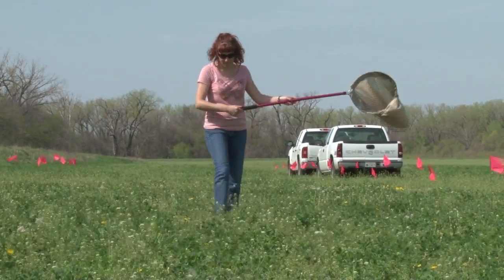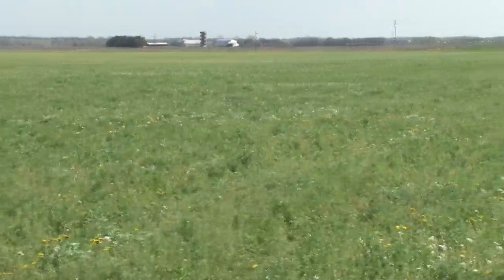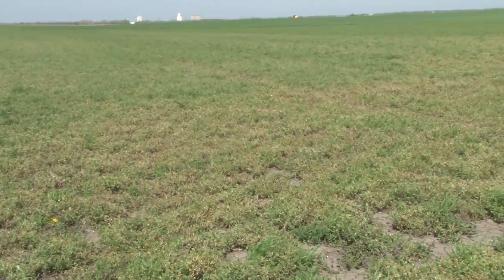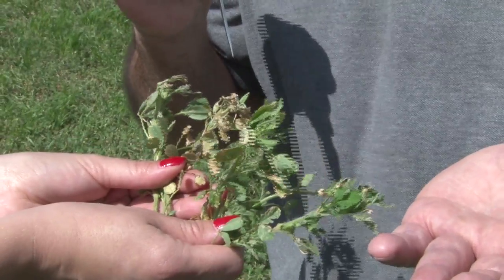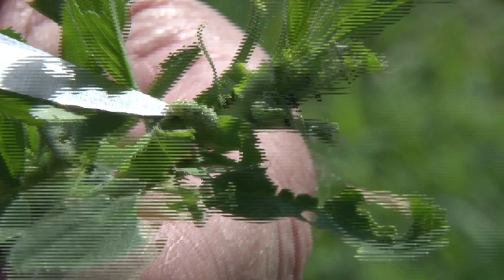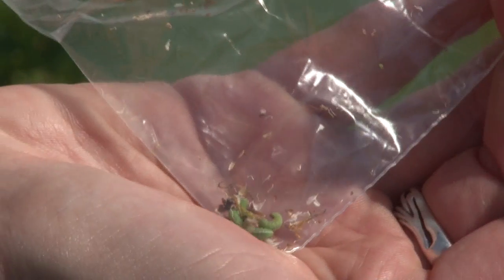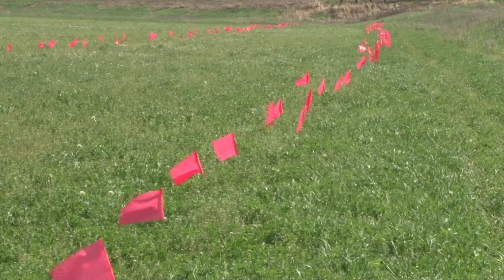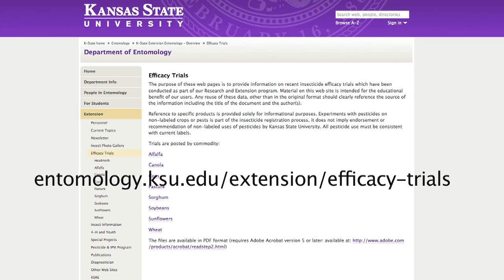Alfalfa Weevil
Jeff Whitworth, K-State entomologist talks about the importance of controlling alfalfa weevils.